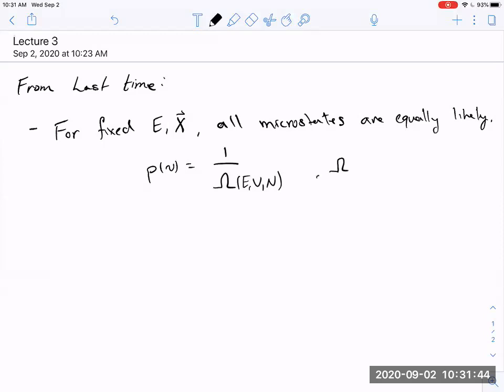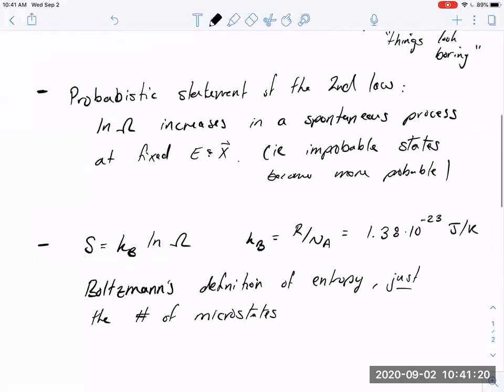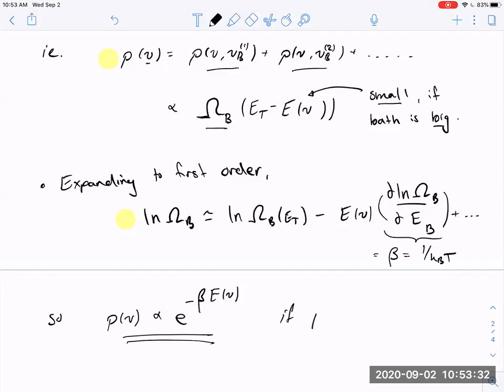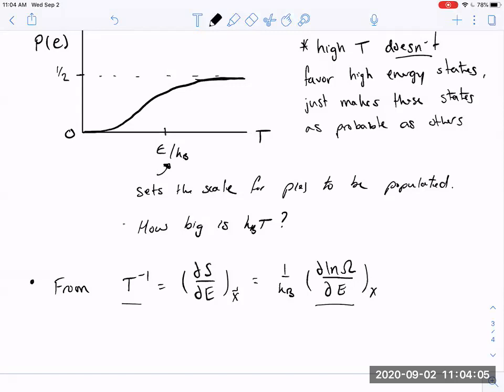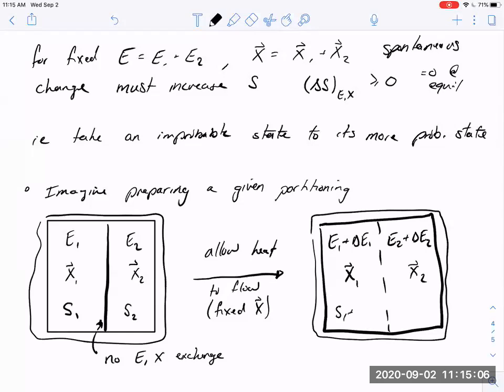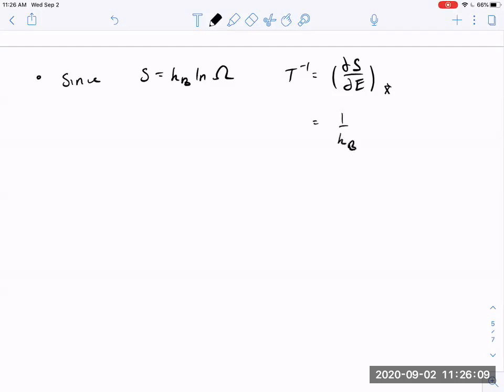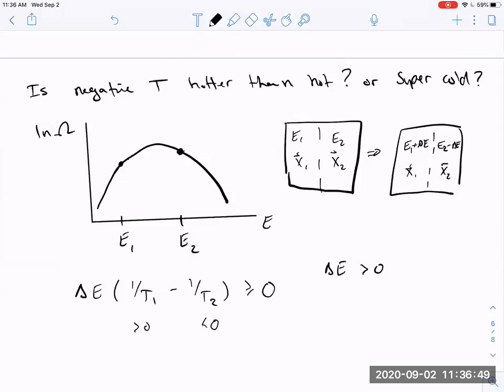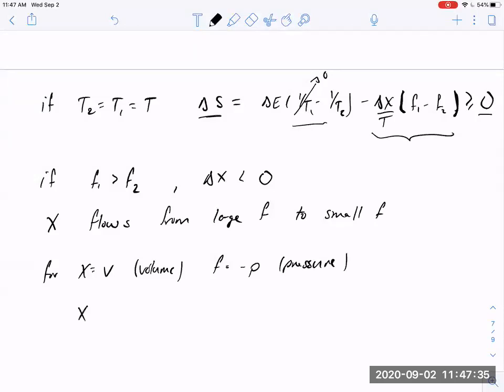Chem 220a Lecture3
Temperature is defined as the potential for the spontaneous transfer of energy.